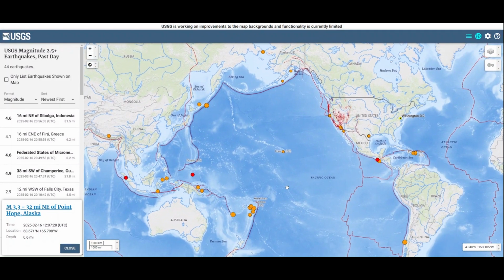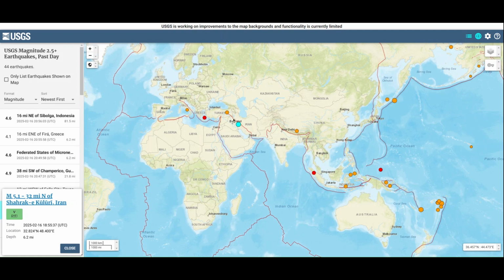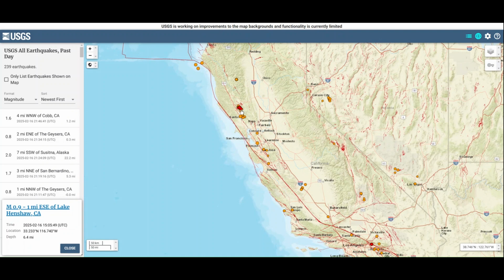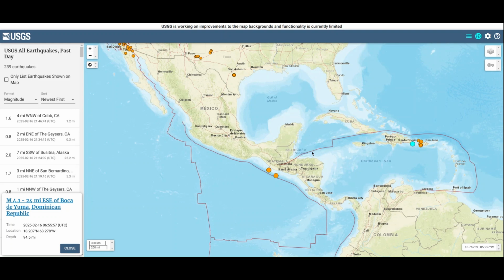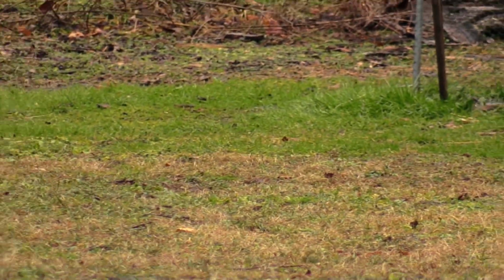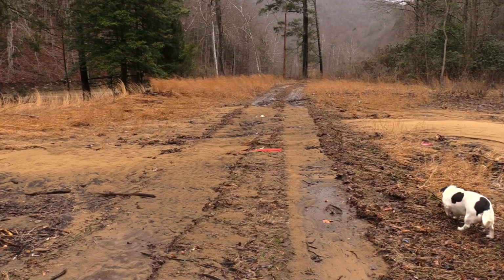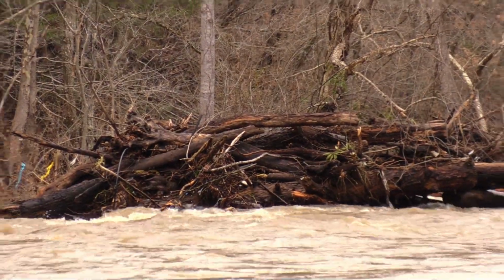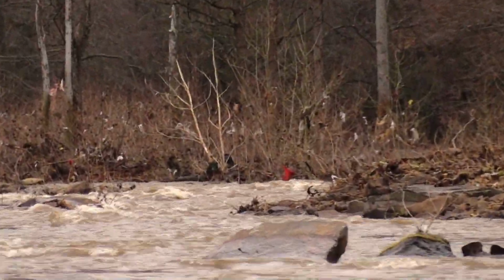Earthquakes, Destruction Of The Flood In War West Virginia Mcdowell County, Our Place. 2/16/2025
If you Want to be a part of saving lives  by supporting the channel,  Here is the information. Thank You

Address  - JOHN ESTEP
PO:BOX.121